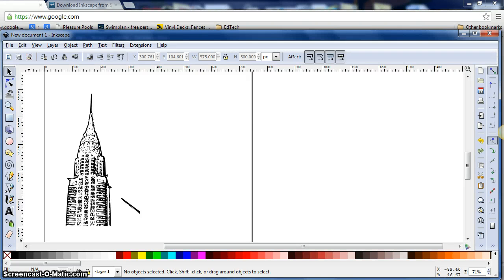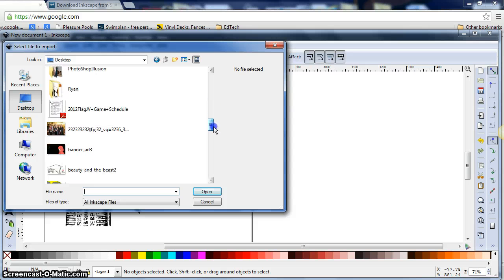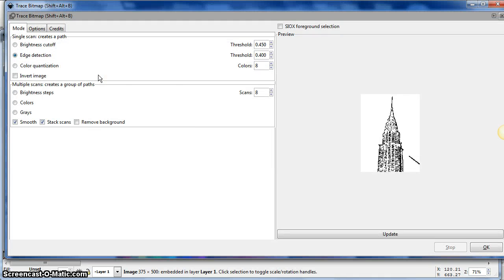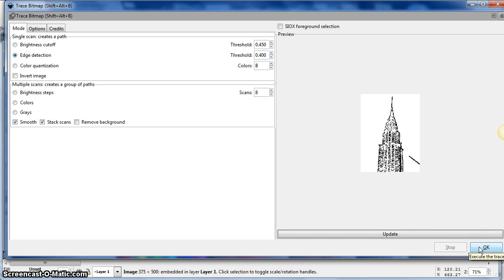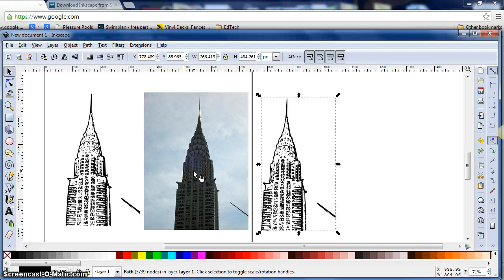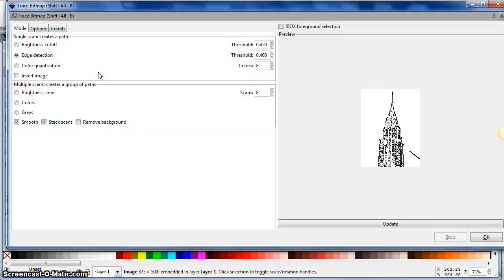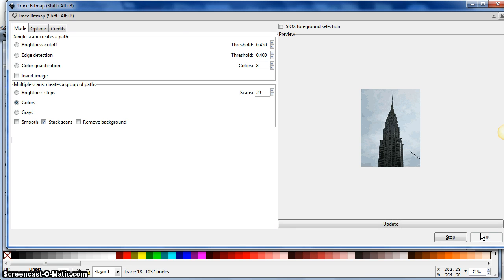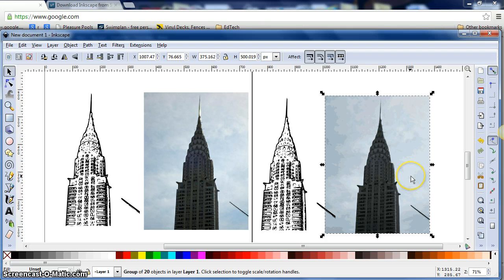Inkscape sketch effect / trace tutorial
Trace a photograph in inkscape using the trace bitmap feature